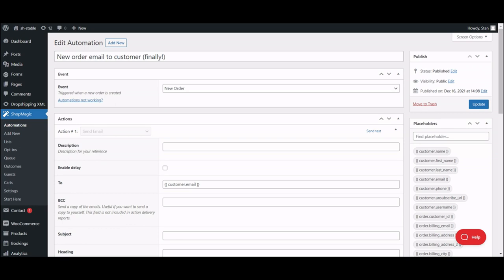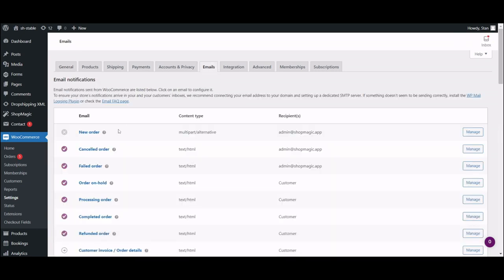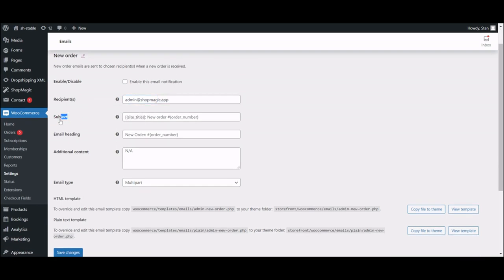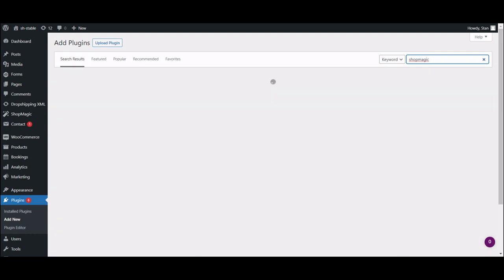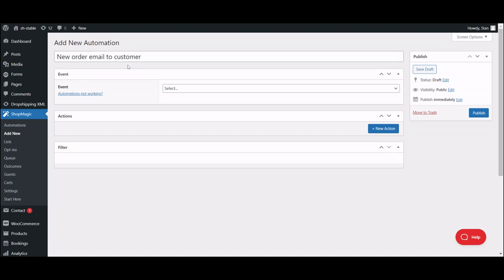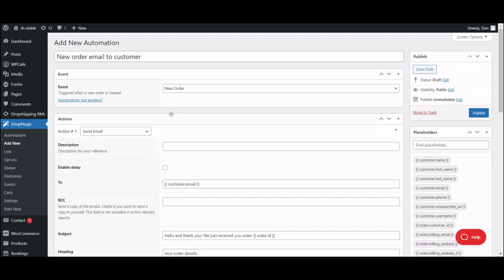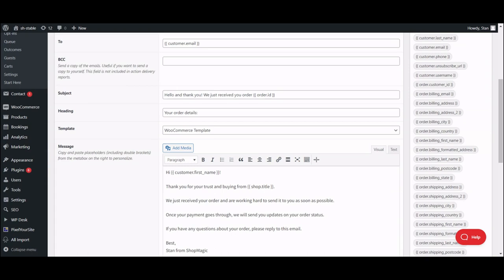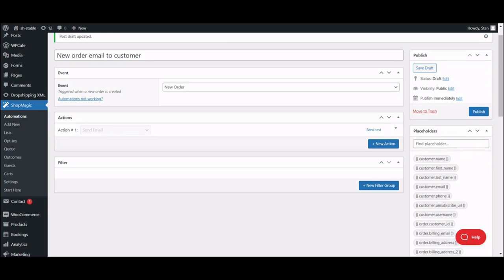How To Send New Order Emails in WooCommerce | ShopMagic plugin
This video will explain you how to send new order emails in WooCommerce.
WooCommerce after order email is a type of email that is sent out to store admin immediately after an order is placed, usually for confirmation purposes. But...

...what if you'd also like to send it to your customers to build trust and establish a relationship with them right from the beginning? You should think of WooCommerce after order emails as an integral part of the experience your customers get when buying from you.

Typically, these emails are an order information summary and include all the order data such as order number, customer name, ordered products, and shipping details.

How to send an after order email to your customer when anything related to email customization is kind of hard in WooCommerce and there are not many options you can find in WooCommerce email settings?

In this video, you will learn how to create customized WooCommerce exactly-how-you-want-them after-order emails in just a couple of minutes.

VIDEO CONTENT

00:00 Intro
00:17 What Are After Order Emails
00:50 WooCommerce Email Settings
02:04 Get ShopMagic (Free & Lightweight WooCommerce Plugin)
02:35 Create a New After Order Email
03:43 Customize Your Email
04:10 Send a Test Email